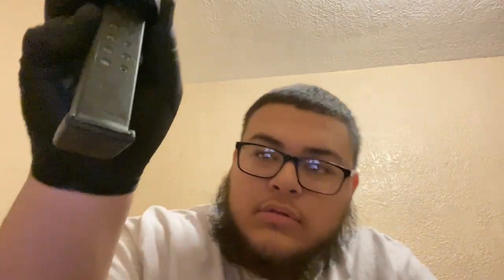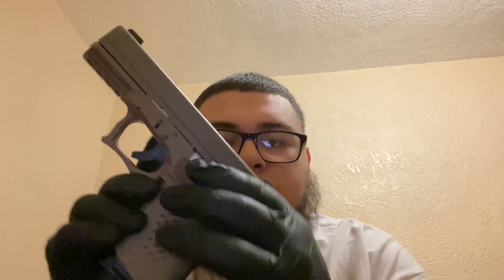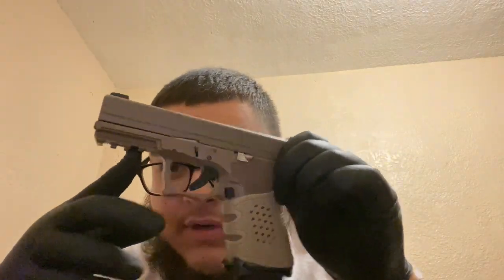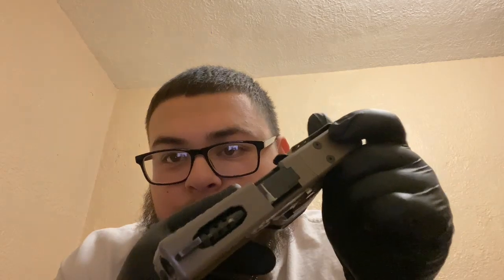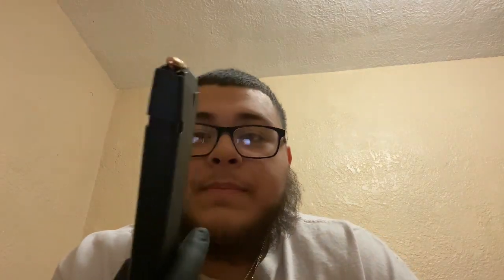HOW TO FIX A JAMMING PROMAG ( WORKS FOR ANY MAG )